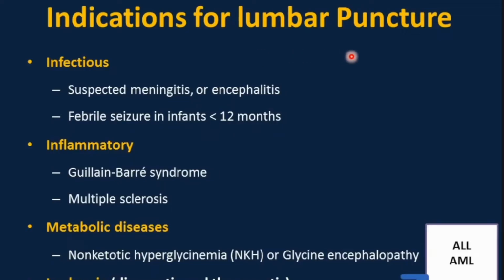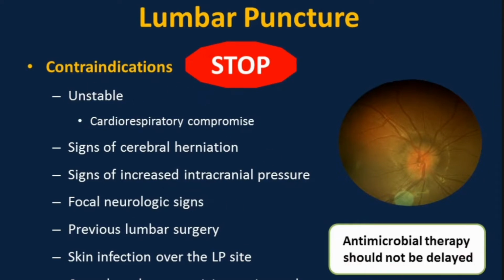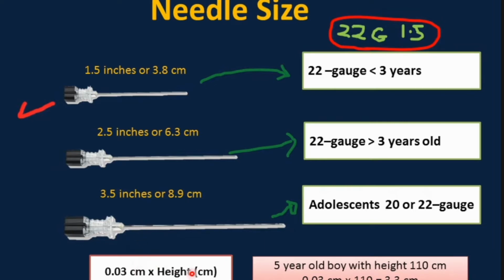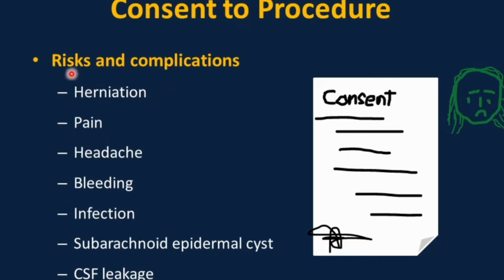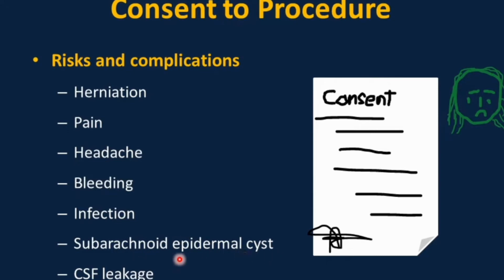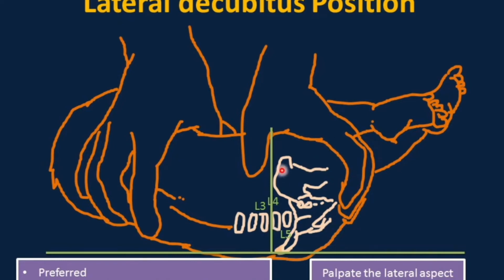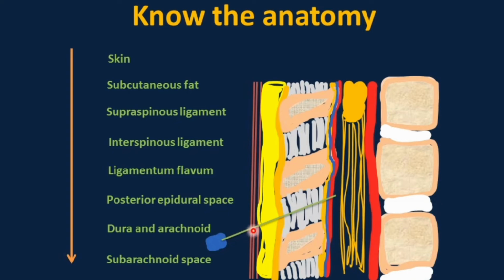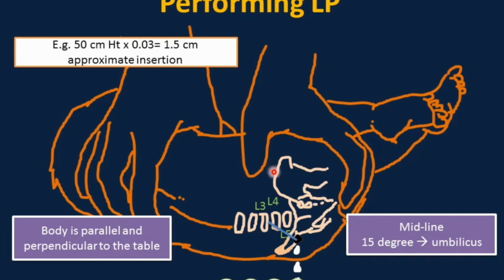Lumbar Puncture - Lakkian